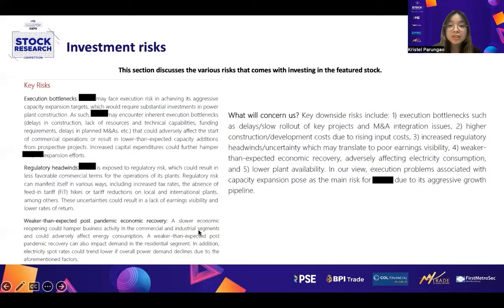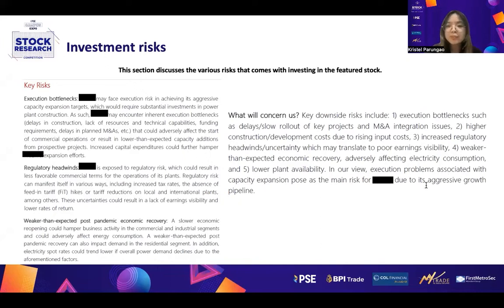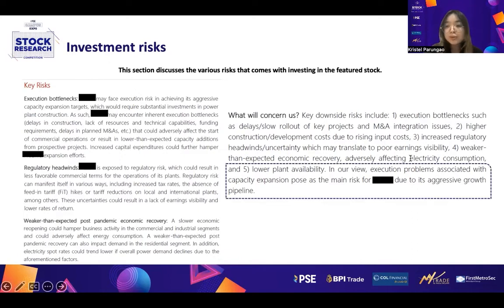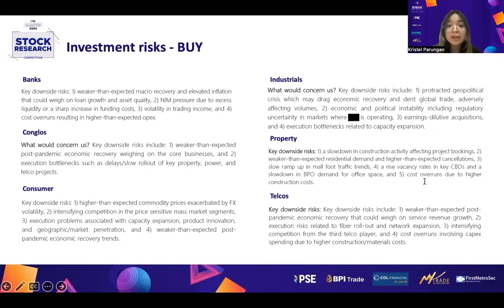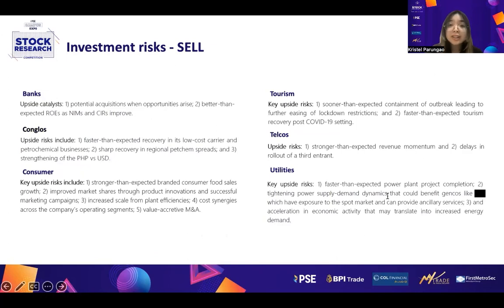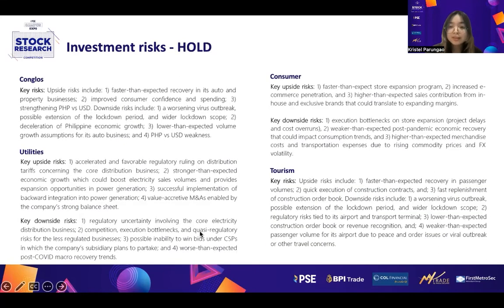Stock Research Training: Investment Risks